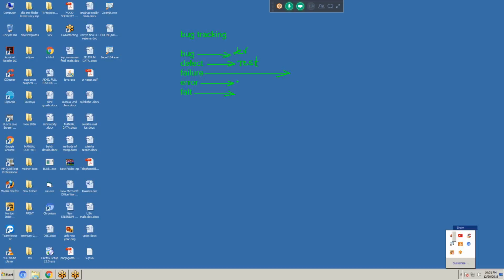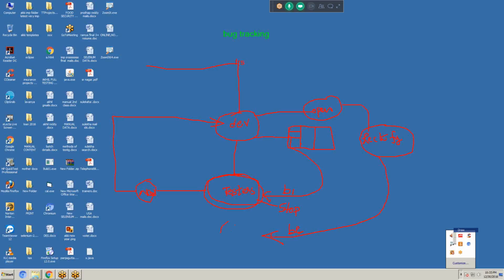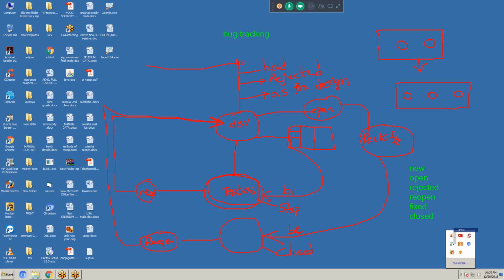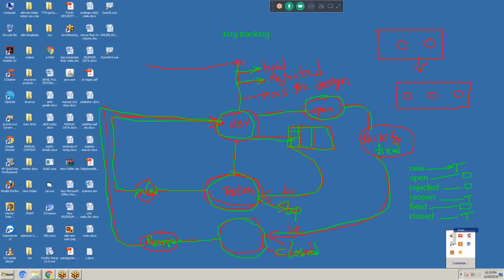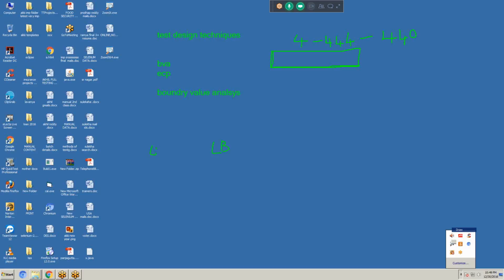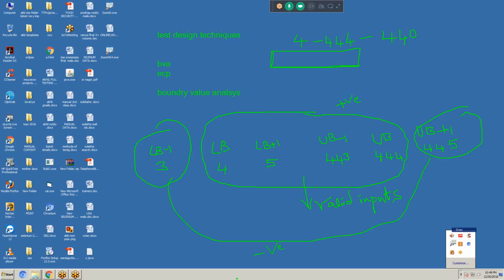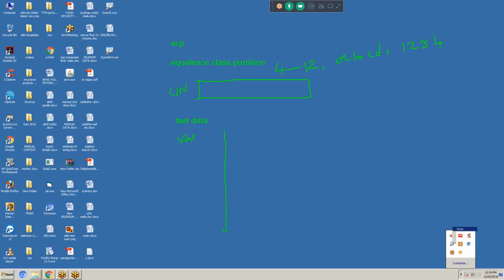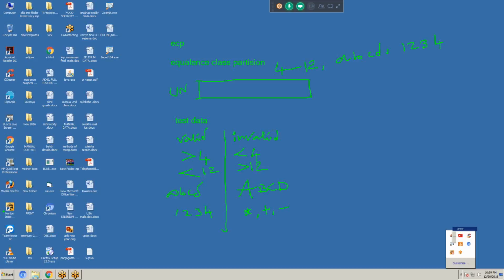BUG LIFE CYCLE,DEFECT PROFILE TEMPLATE,TEST DESIGN TECHNIQUES IN MANUAL TESTING